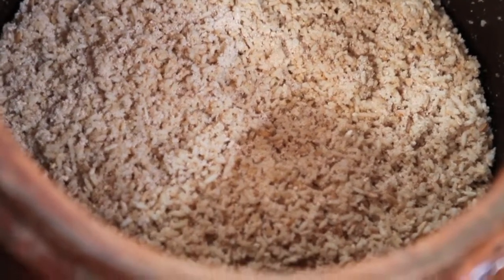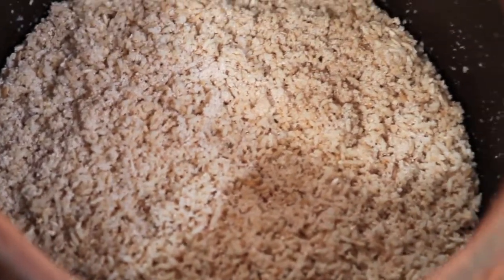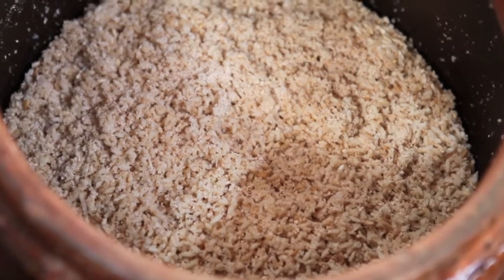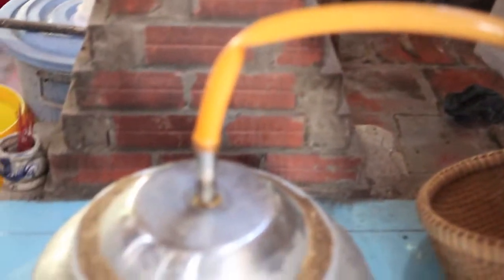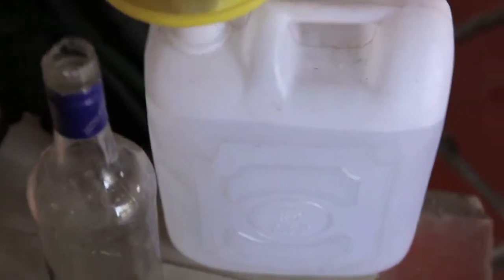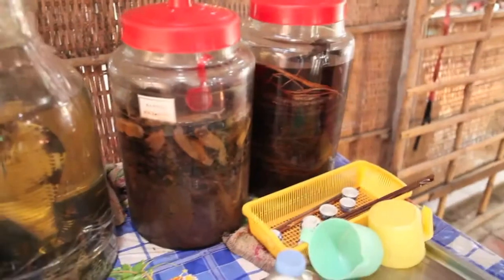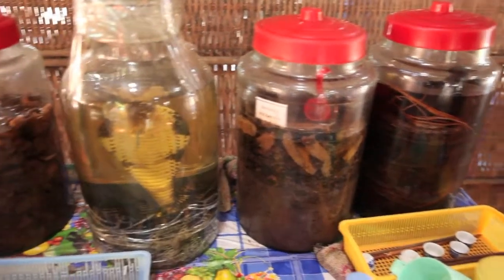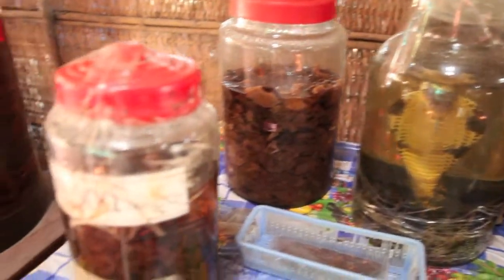Amazing Asia: Making Rice Rum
Simple way to distillate rice rum..!